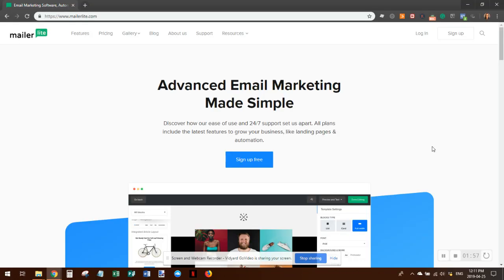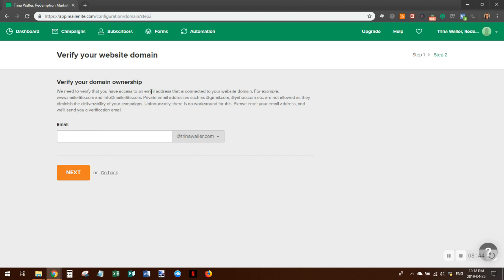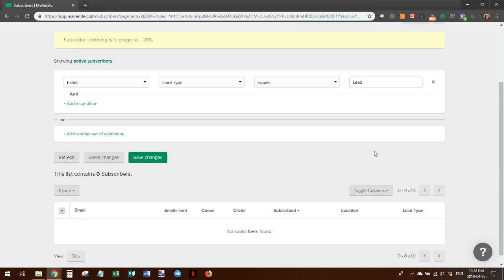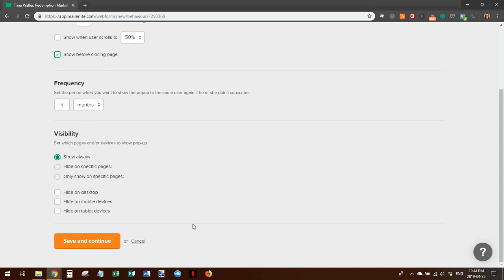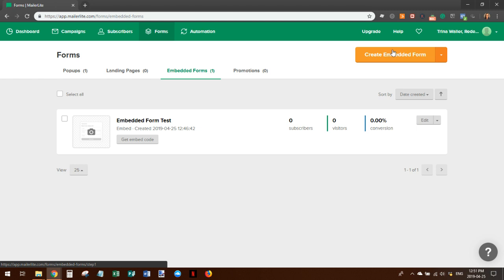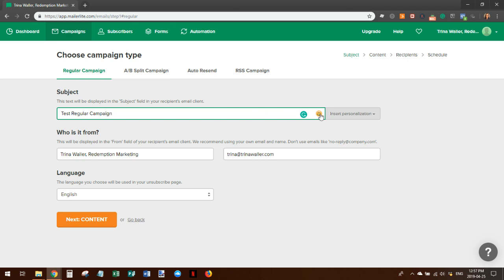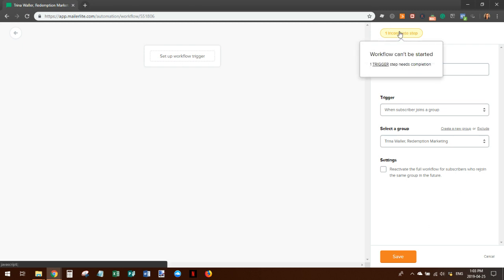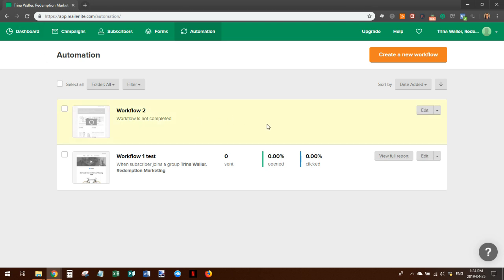Email Marketing Platform Tutorial Series: MAILERLITE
A complete introductory walkthrough of Mailerlite. This was my first experience inside Mailerlite, and I have to say it's a super versatile platform! I'm thoroughly impressed with how robust the features are for the free account.

In this video, I set up a completely free account, imported a test list, set up custom fields, segmented my list, set up a couple forms (both pop-up and embedded), and tested out the automation capabilities.  For a "budget" platform, Mailerlite performs more like an advanced platform. The only thing missing from this platform is e-commerce capabilities.